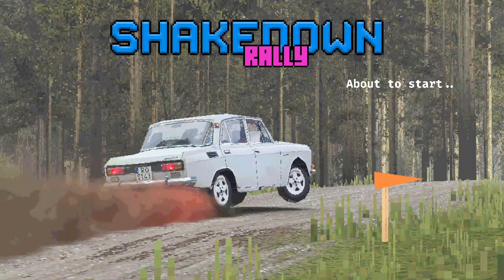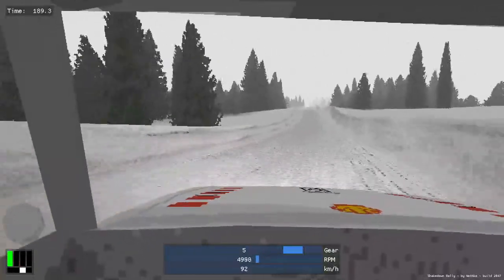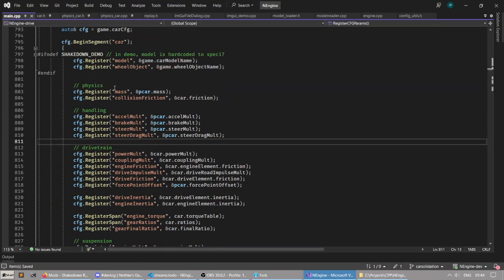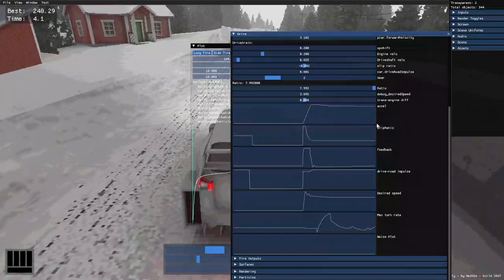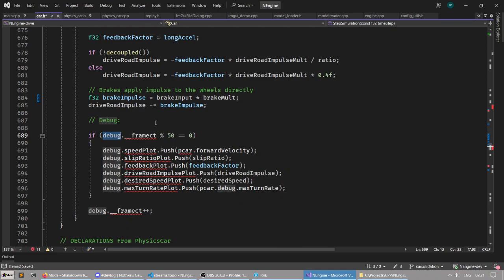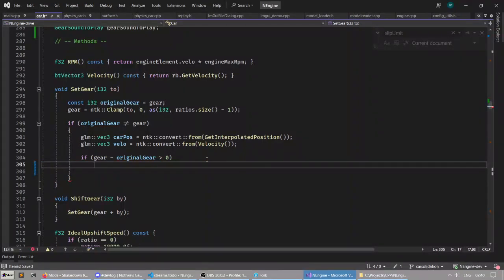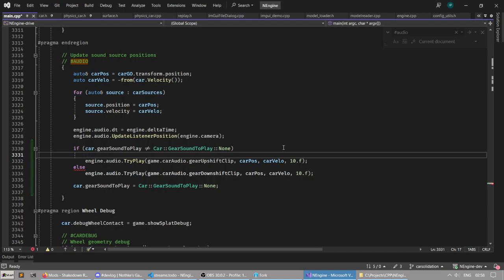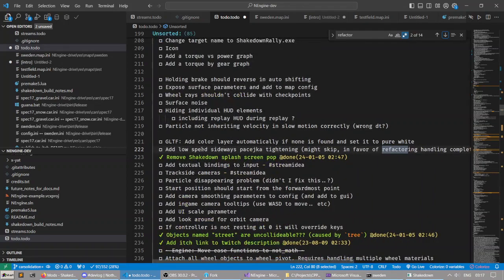Shakedown Really dev #109: C++ refactoring - Combining 2 car classes